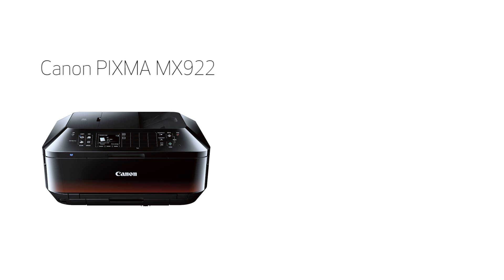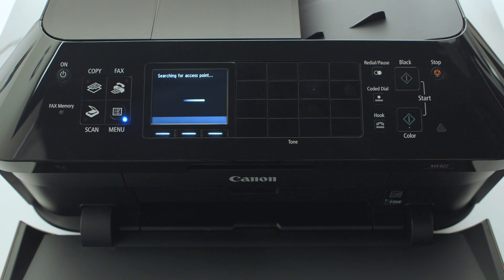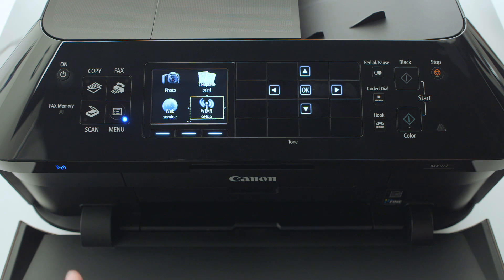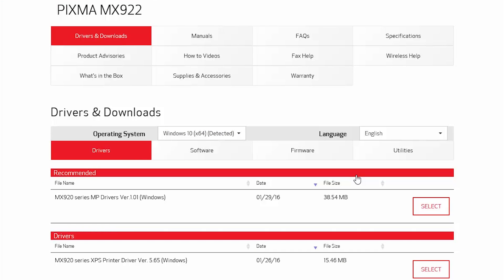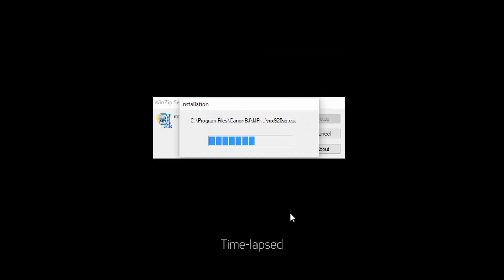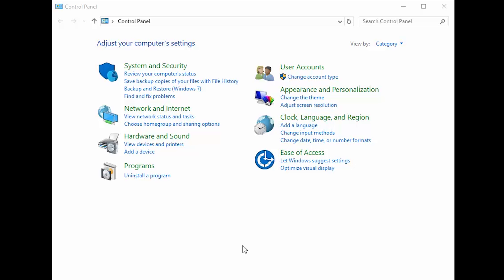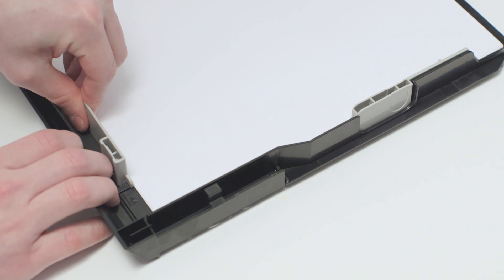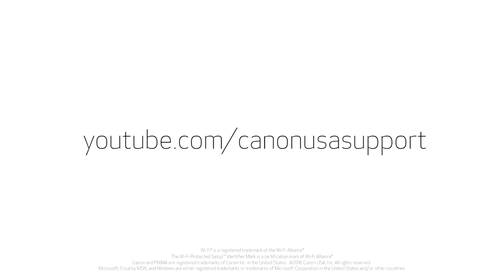Setting Up Your Wireless Canon PIXMA MX922 - Wifi Protected Setup on a Windows® Computer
Effortlessly set up your Canon PIXMA MX922 printer to print on a wireless network on a Windows® computer. Visit the Canon website for more How-To Video tutorials.